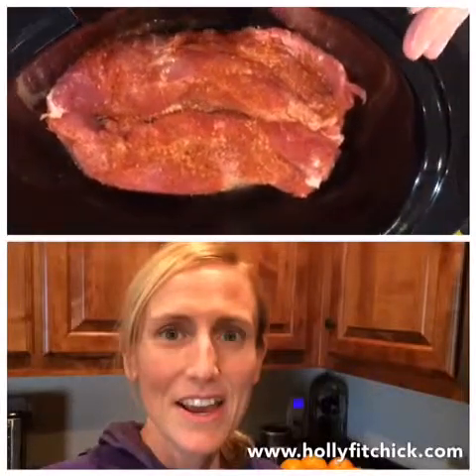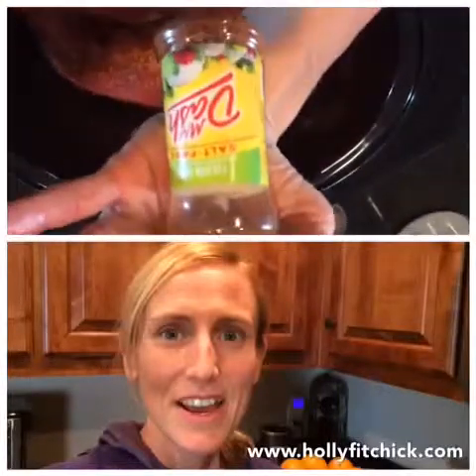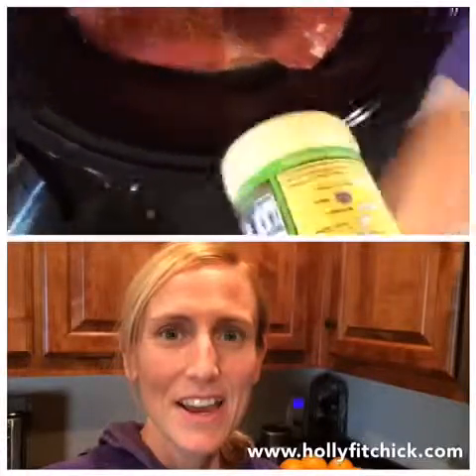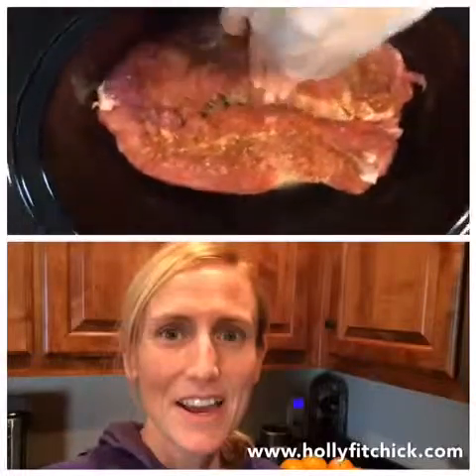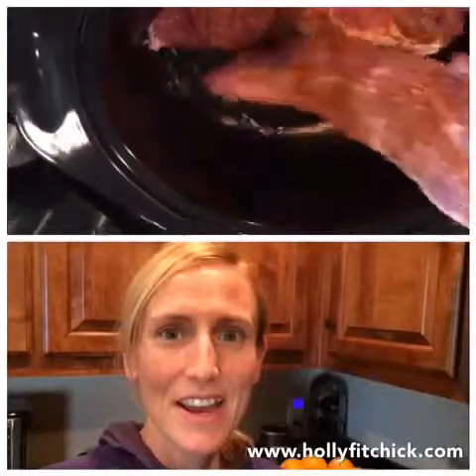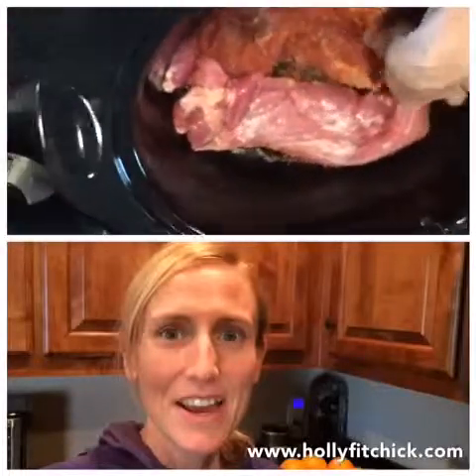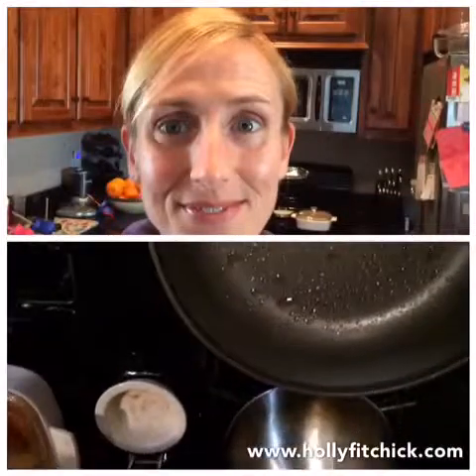How to make Crockpot Pork Tenderloin